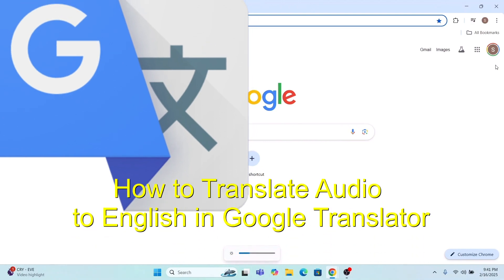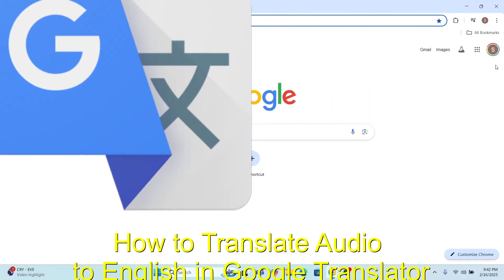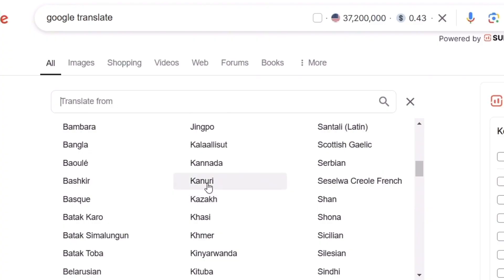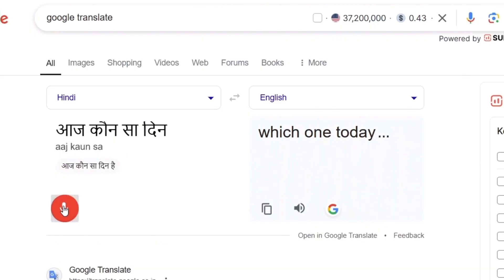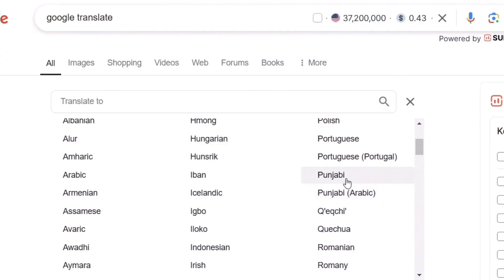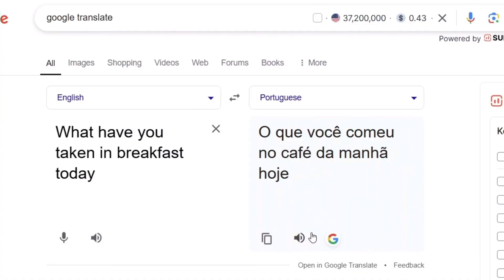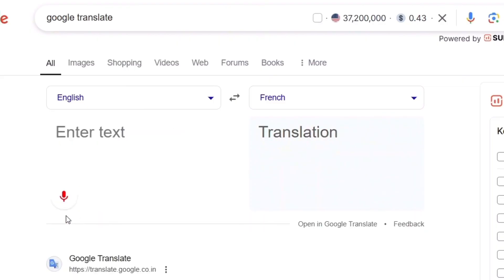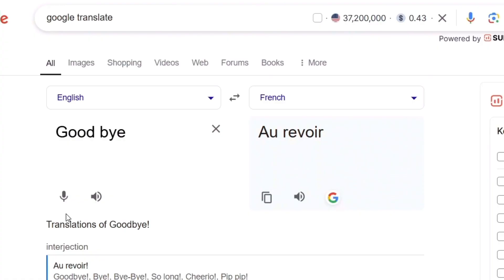Translate Audio To English With These SIMPLE Steps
How to Translate from Audio to English
Relevant Searches-
translate into English or translate audio, audio translate, translate by audio and translate from audio

To translate an audio file using Google Translate, you can:
Go to Google Translate
Select the source and target languages
Click the microphone icon
Allow Google Translate to use your microphone
Play the audio file or speak into your microphone
When the translation is complete, copy and save it